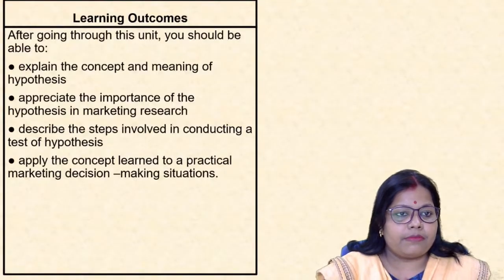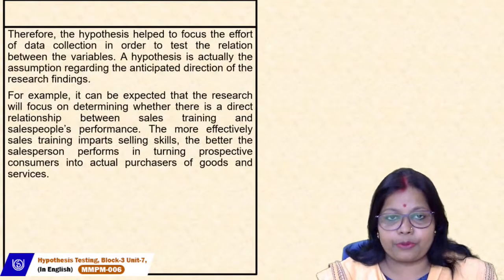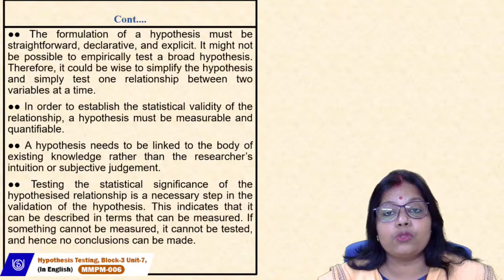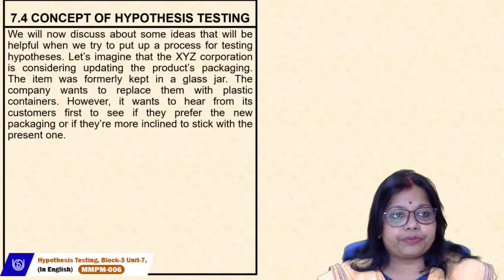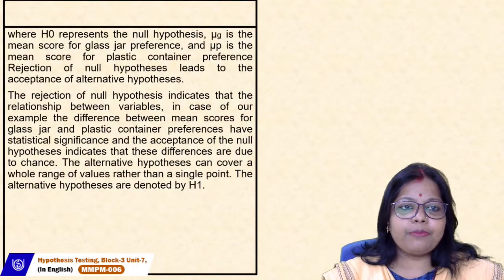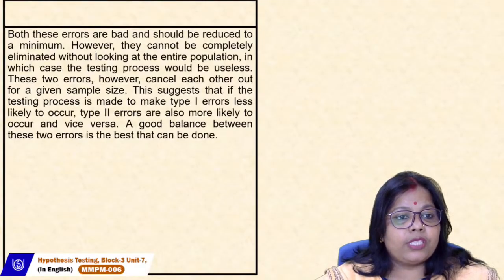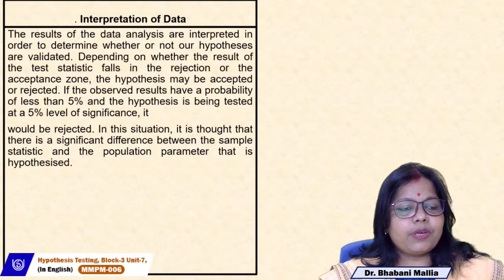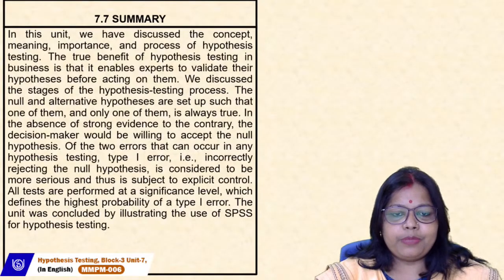Hypothesis Testing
Block-3 Data Analysis
Unit-7 Hypothesis Testing